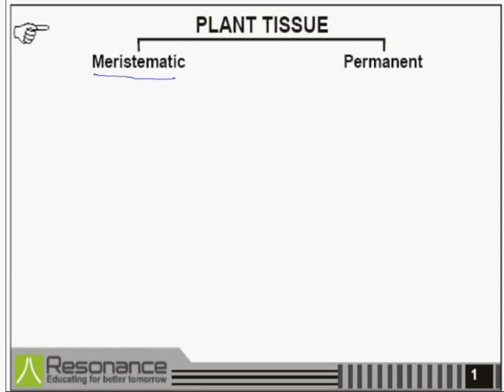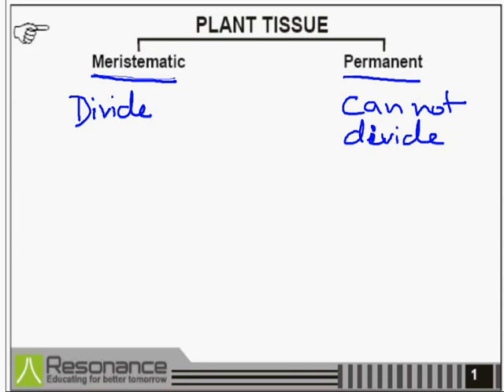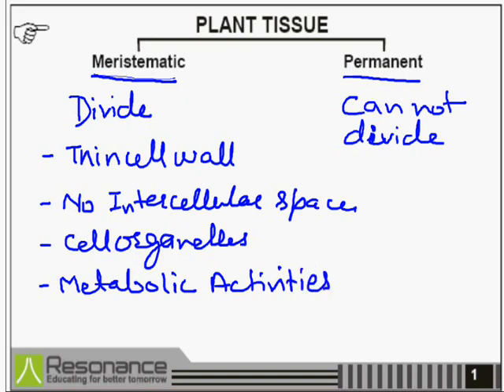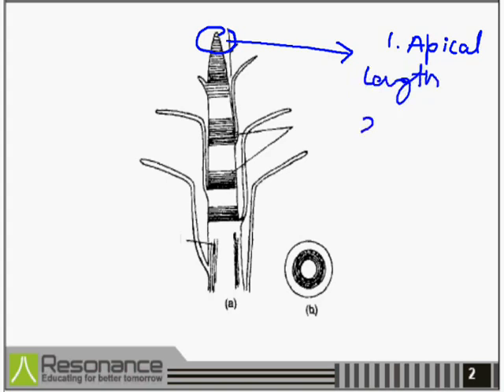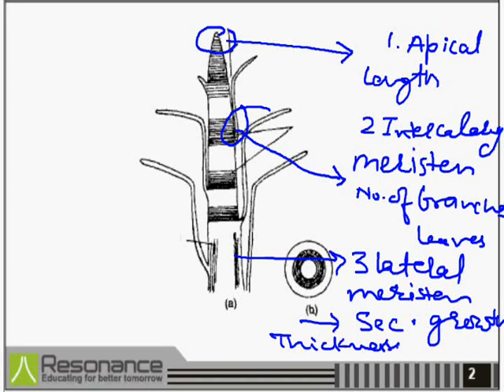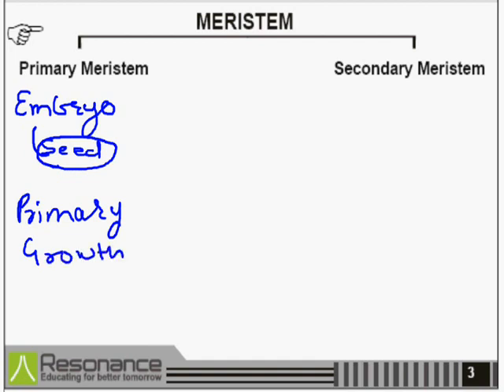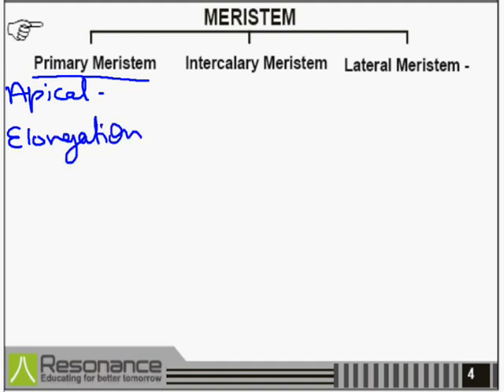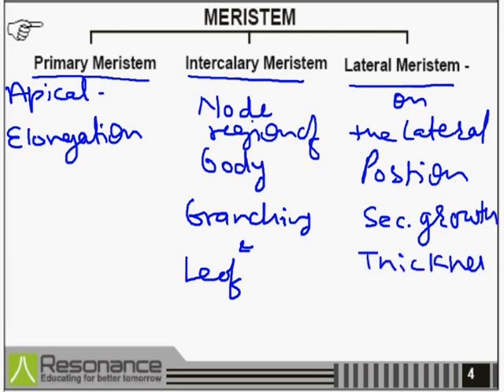Plant Tissue 001